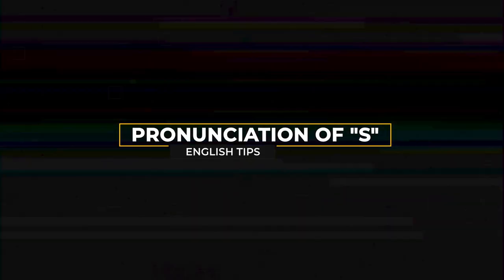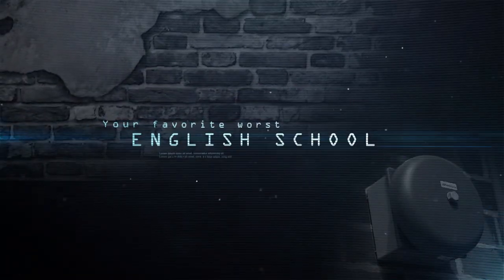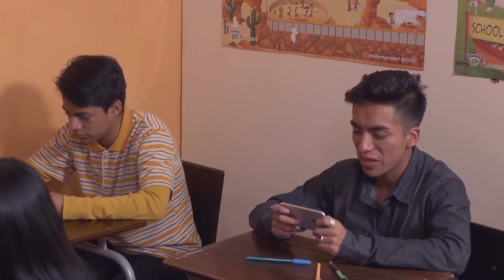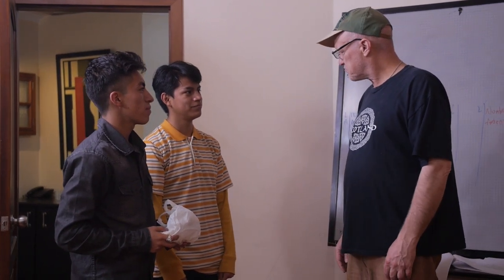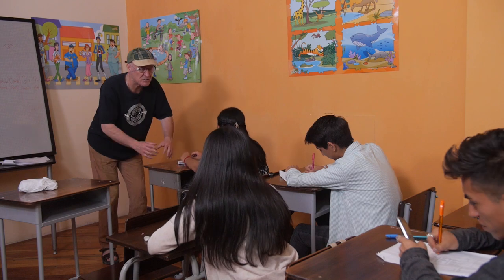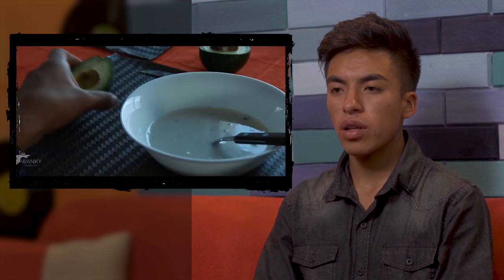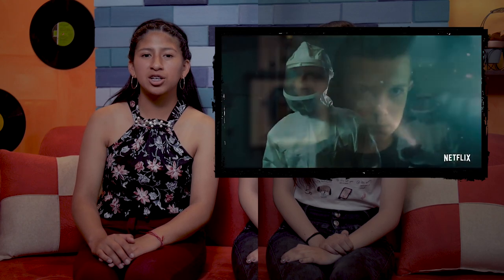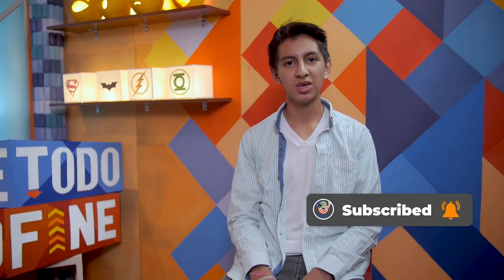Todo Fine Season 2 Chapter 6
The youth magazine of Fine Tuned English. This program was written and presented by Seniors II students as a graduation project.